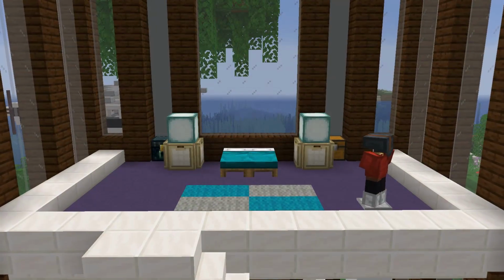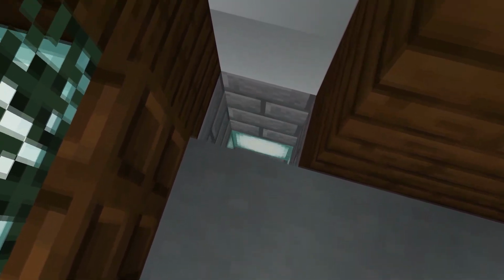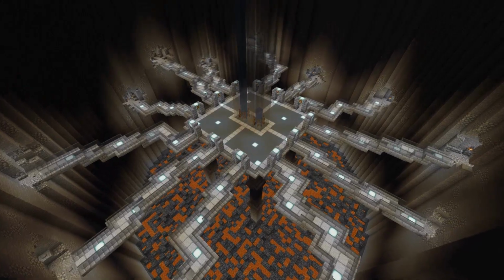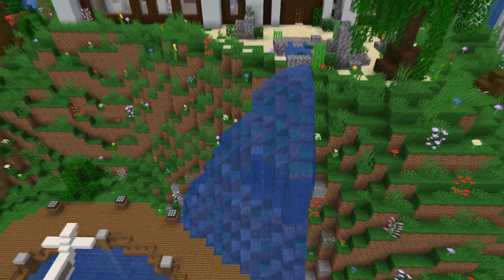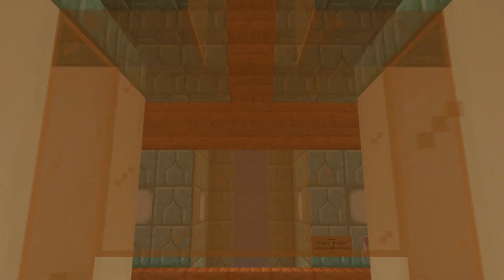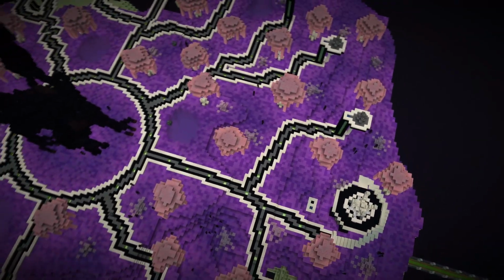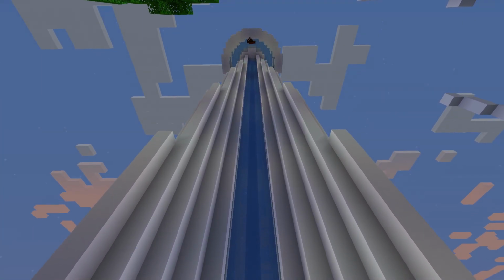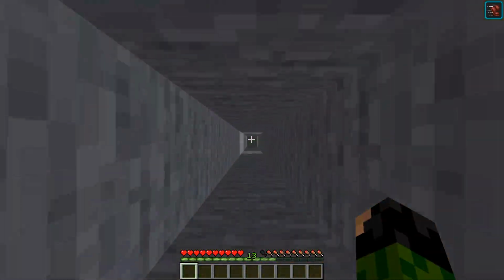I Played in this Minecraft World for 1000+ Hours Without Dying Once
I have survived on this server for over 43 days. Today I am gonna give you a tour of the world and also meet my demise!